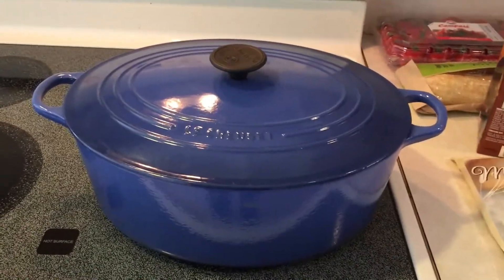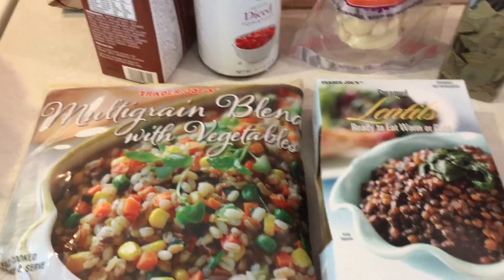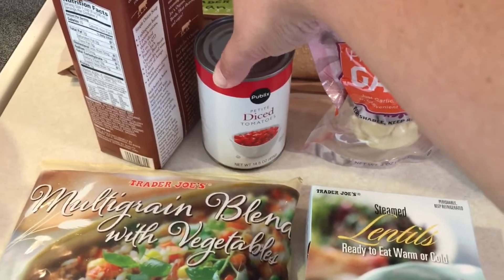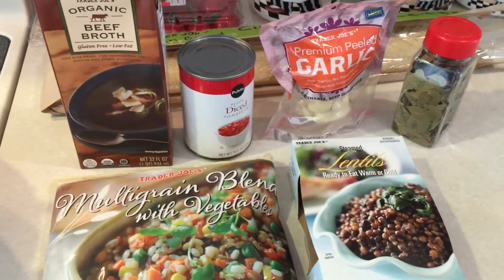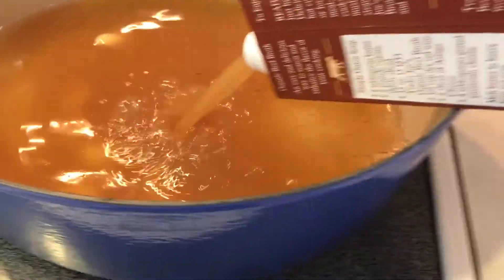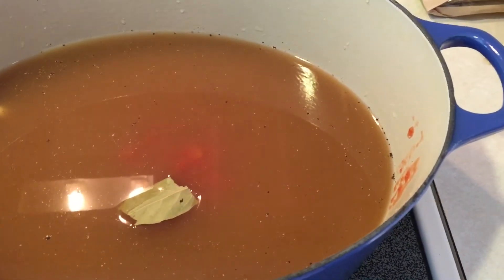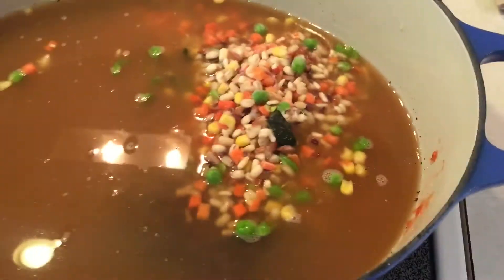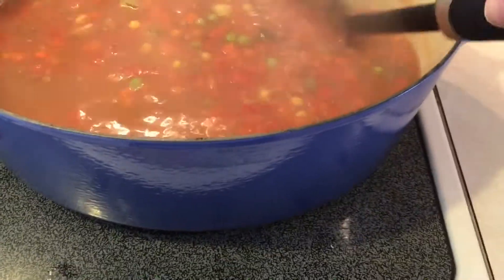Trader Joes - Lentil Vegetable Soup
Learn how to make quick and easy Lentil a Veggie soup! Recipe blog :  debmulford.wordpress.com